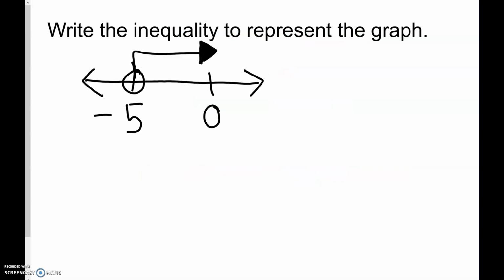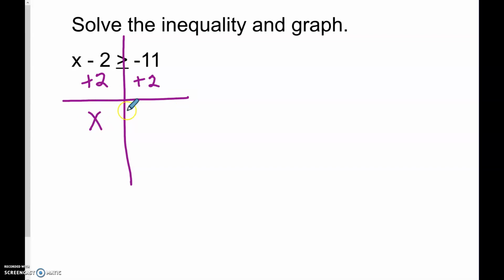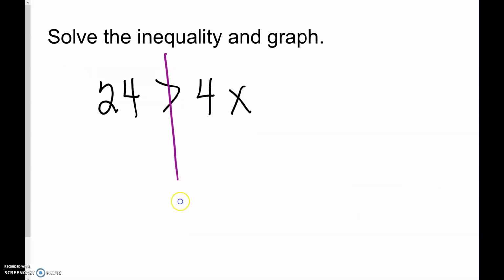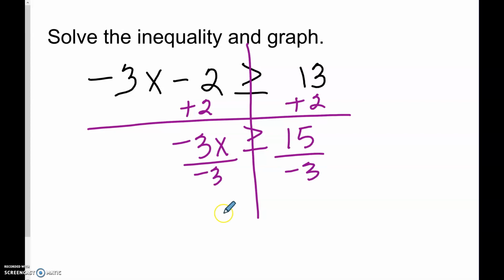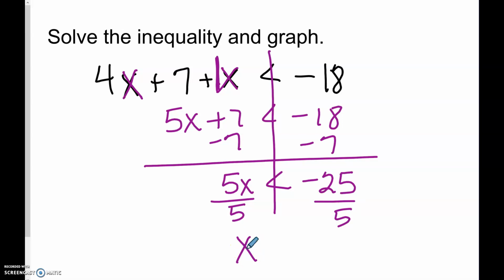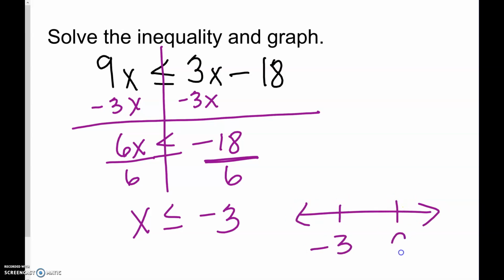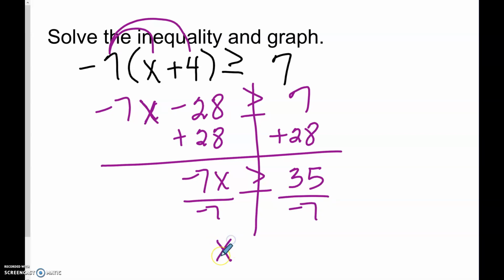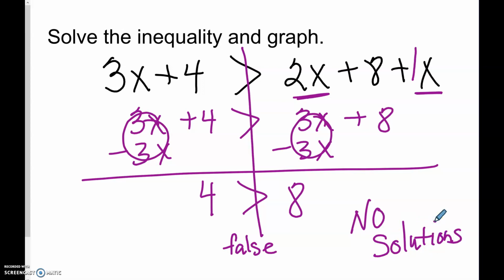Review for Inequalities Day 2